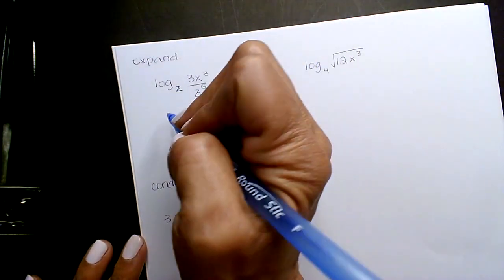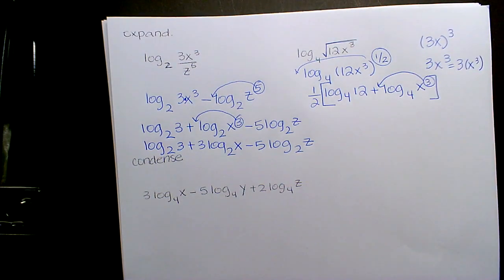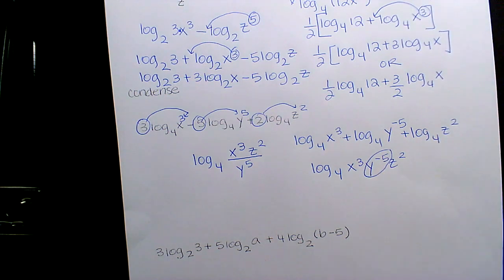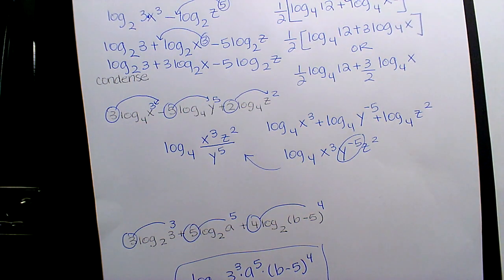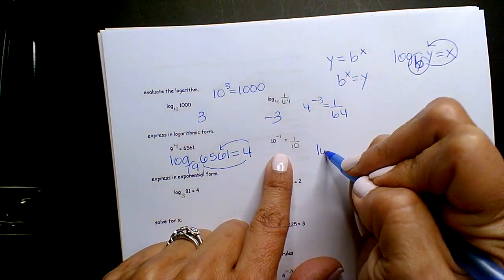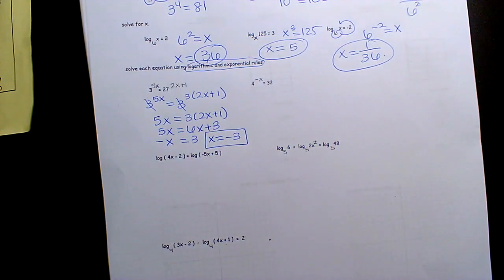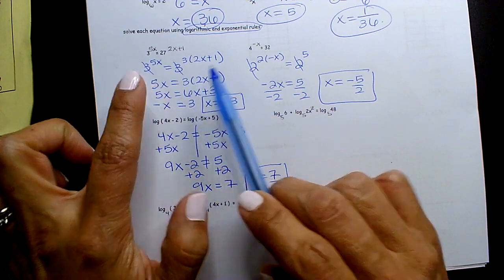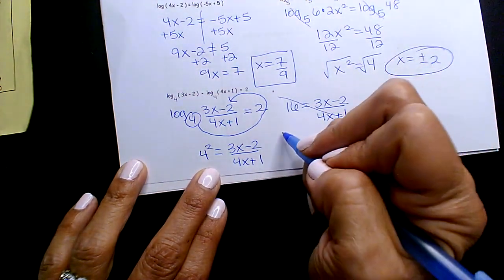10.13.23 im3 #1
team quiz
logarithm
functions
rules